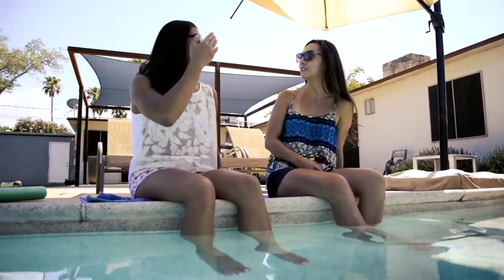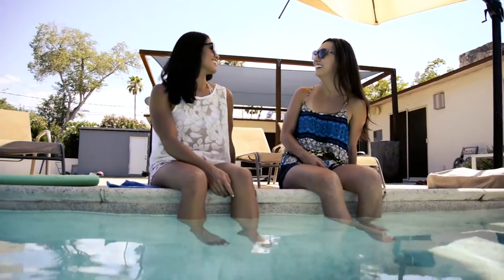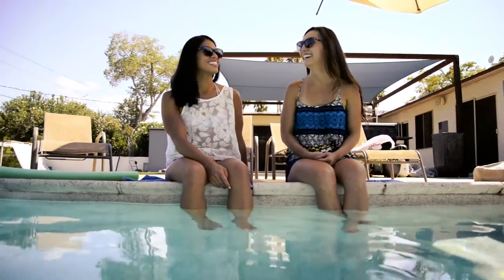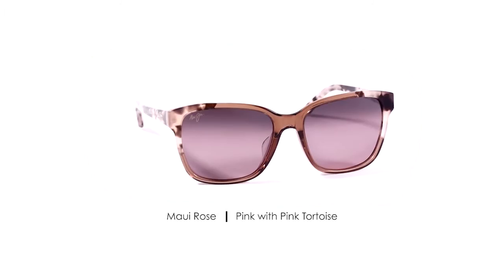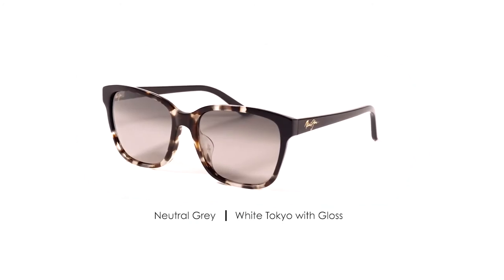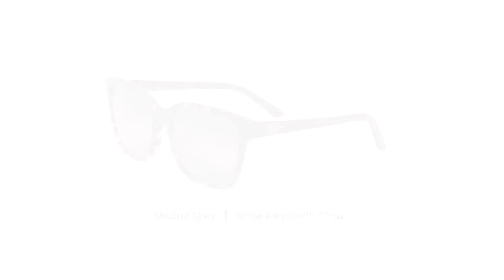Maui Jim Moonbow SKU:8758340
Take aim with Maui Jim® Moonbow sunglasses.
Lightweight plastic frames with a glossy finish.
Saddle-style bridge with rubber inserts for added grip.
Stainless-steel hinges feature springs for added flexibility.
100% UVA, UVB and UVC protection.
Lenses:
• Neutral Grey Lens offers contrast and the highest available light reduction. Suitable for all light conditions, especially bright, direct sunlight.
• HCL® Bronze Lens is perfect for low-light conditions or for those who like a subtle bronze hue for everyday wear. Offers excellent contrast.
• Maui Rose is great for variable conditions from full sun to overcast.
6 base curve keeps lenses in precise alignment.
ST (SuperThin) Glass™ for superior durability and scratch resistance in a design that's 20% thinner and lighter than standard laminated glass lenses.
All Maui Jim products feature PolarizedPlus2® technology.
Made in Italy.
Hard case included.
Measurements:

    Temple Length: 129 mm
    Frame Width: 134 mm
    Weight: 1.4 oz
    Lens Height: 42 mm
    Lens Width: 53 mm
    Bridge: 19 mm